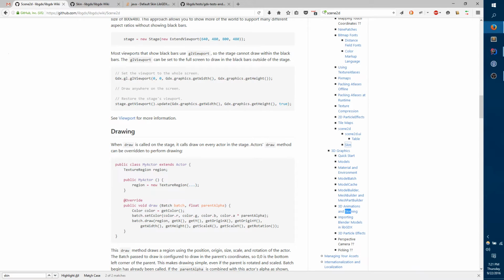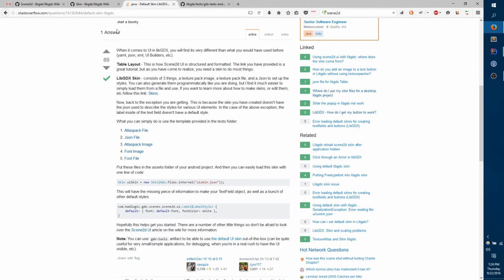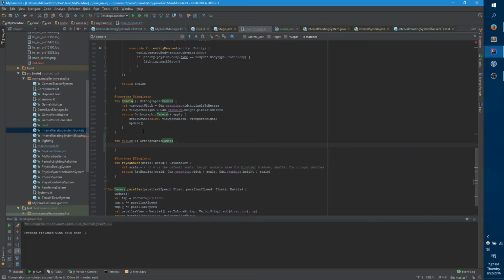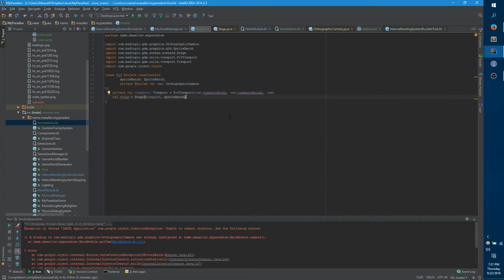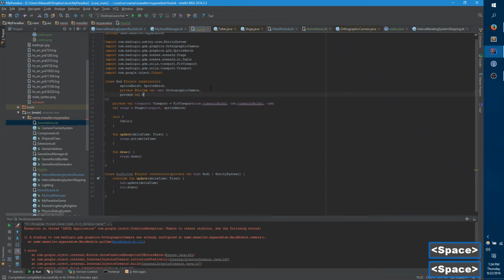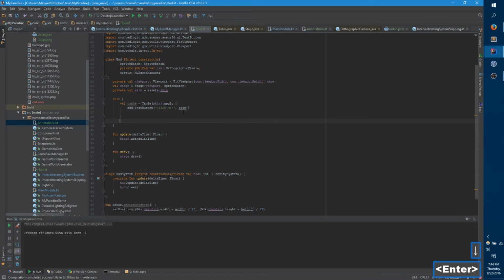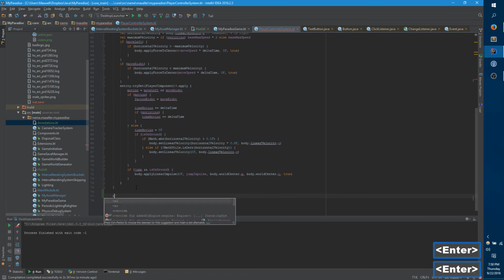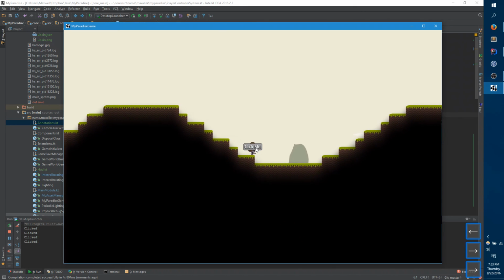LibGDX + Kotlin: Part 9, Stage and Scene2D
In this episode I make it so that a proper "GUI" element (a button) is rendered on the screen and properly interactive. When you click it, it "depressed" and a little console message is logged.